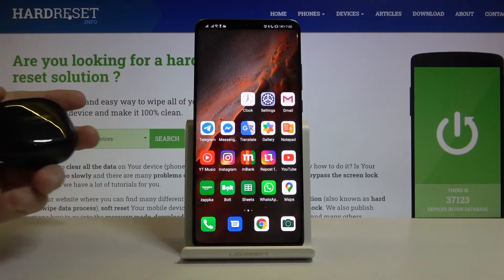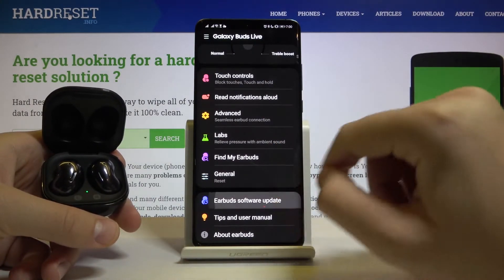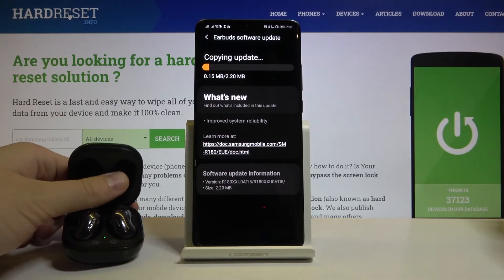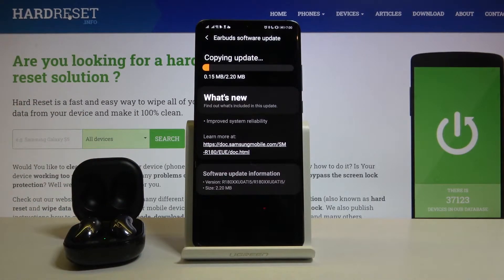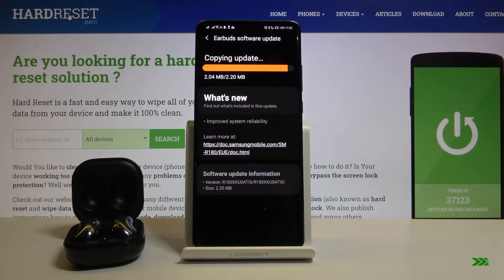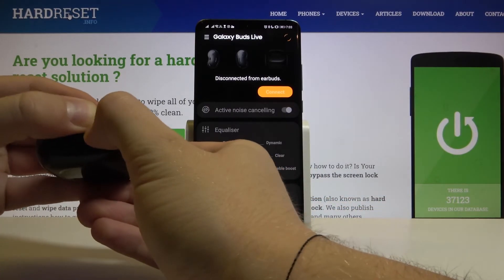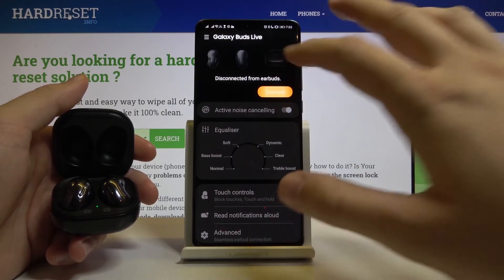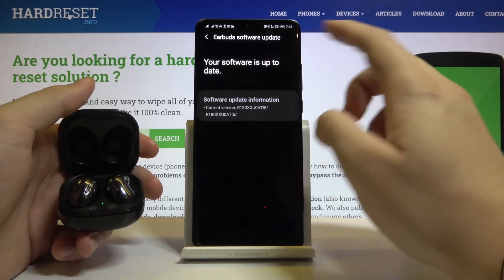How to Update Software in Samsung Galaxy Buds Live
Software Update in Samsung Galaxy Buds Live will allow you to be up to date with all the new features that are introduced to your device. The whole process is very simple.